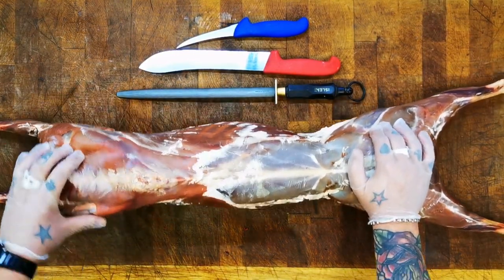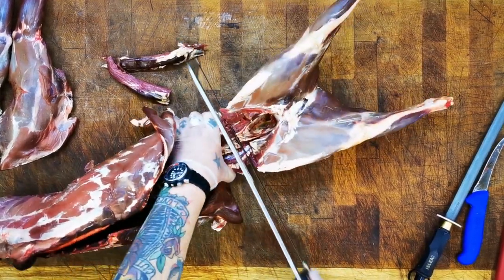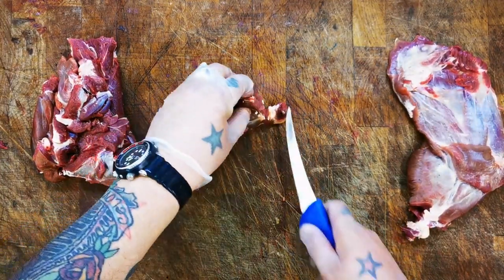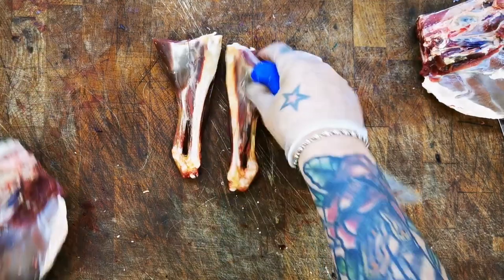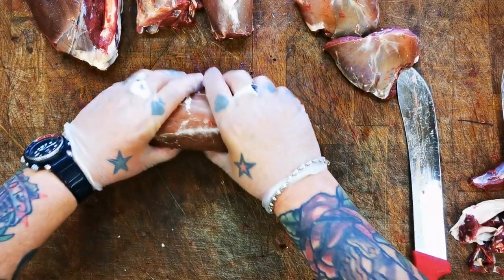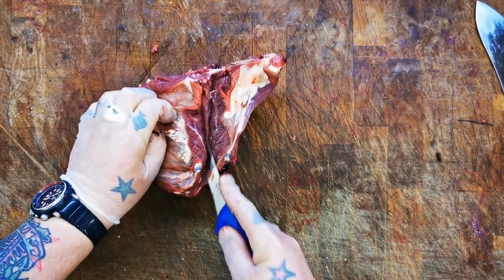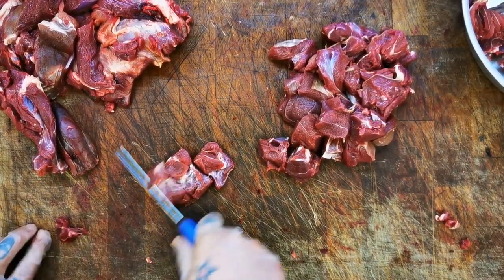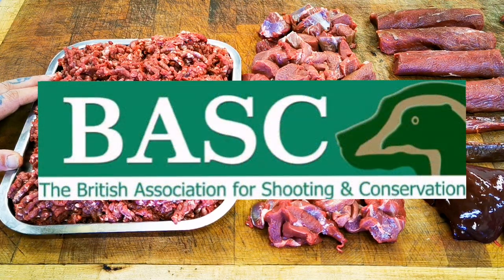Muntjac butchery by Scott Rea